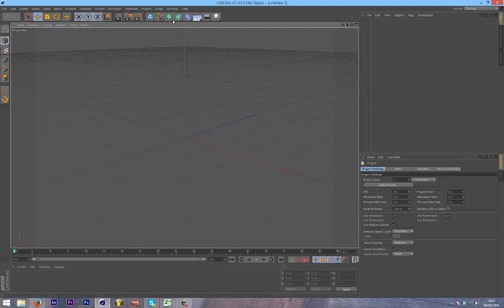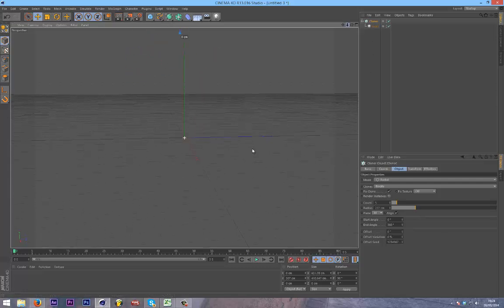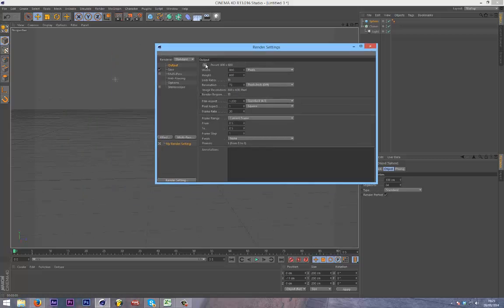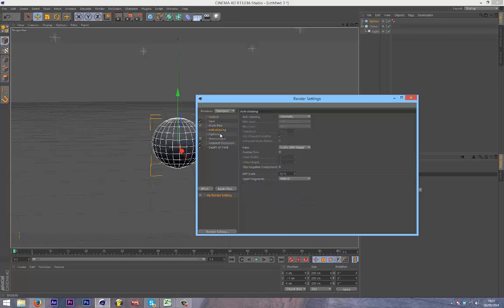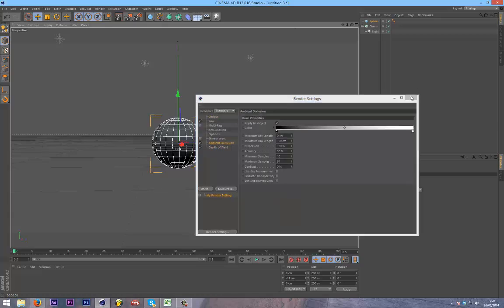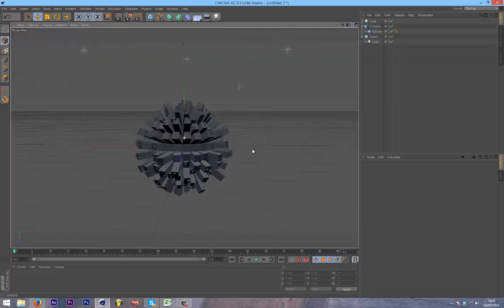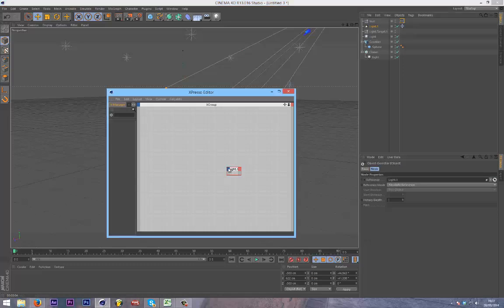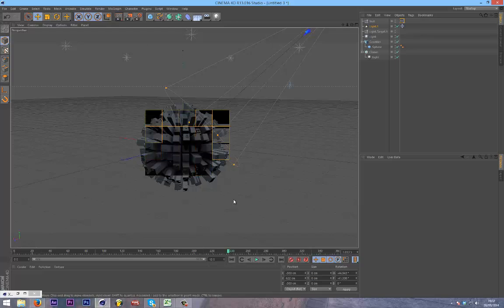Lighting Setup & Flickering Lights | Tips & Tricks 6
Intros £10
Skype: chubbypanda09